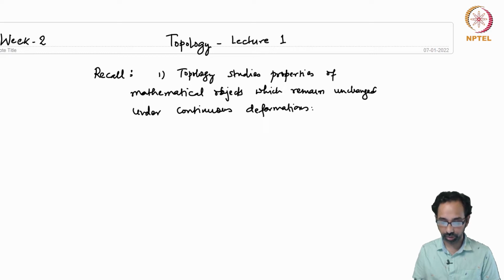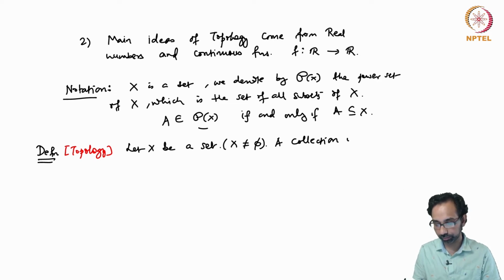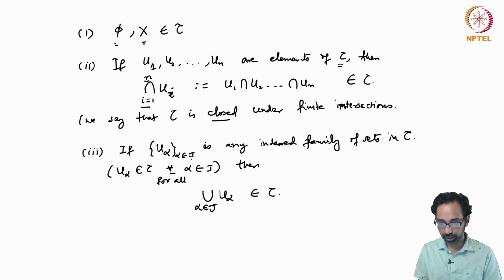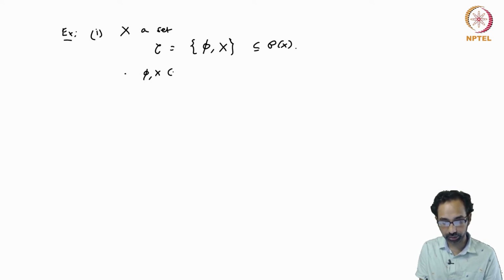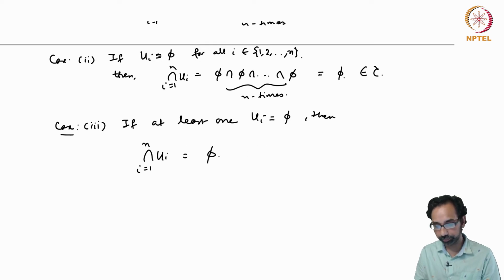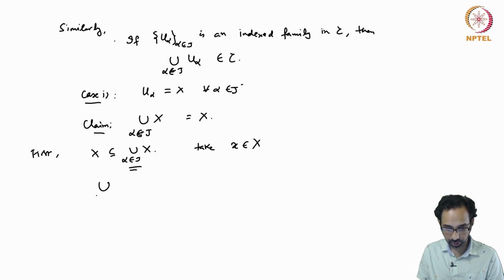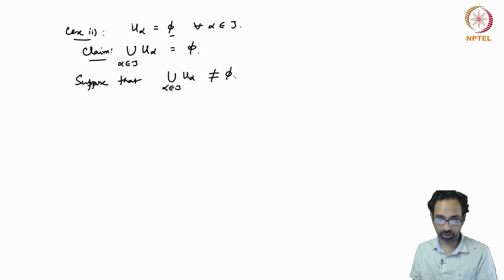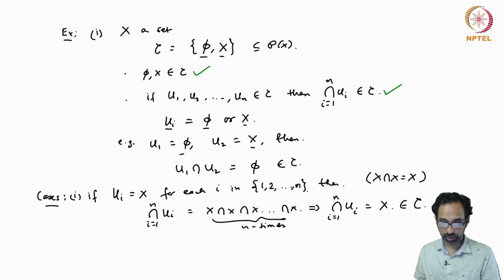mod02lec10 - Definition of aTopology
We give the definition of a topology on a set X. A simple example of a topology is given, along with the proof that it satisfies all the required properties to be called a topology.